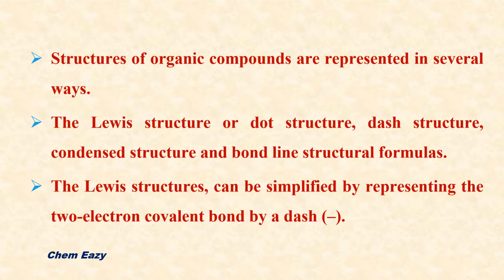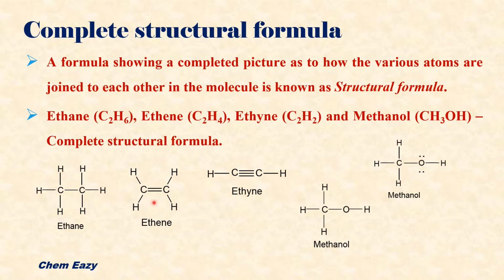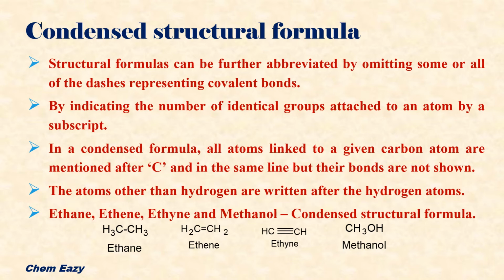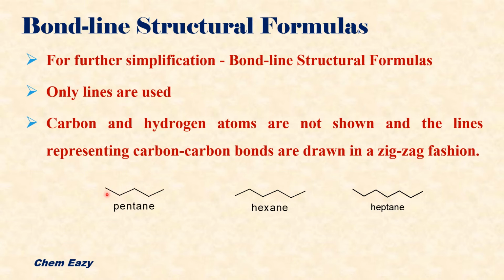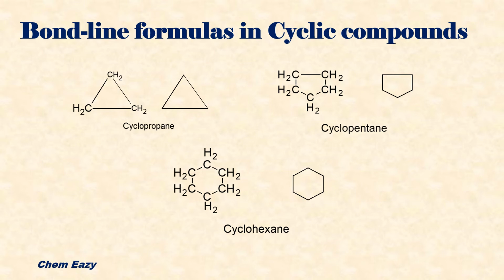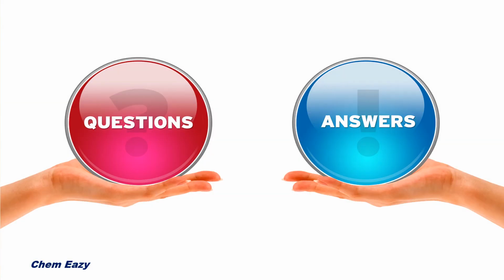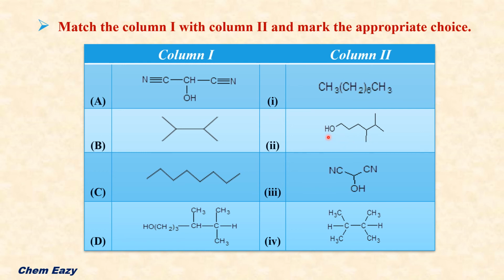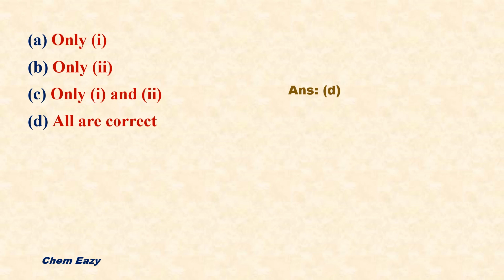Structural Representations of Organic Compounds - with model Q & A - NEET Chemistry - Class 11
NEET Chemistry - Structural Representations of Organic Compounds : Complete, Condensed & Bond line structural formulas - Three Dimensional representation of Organic molecules. Model Questions & Answer. Class 11